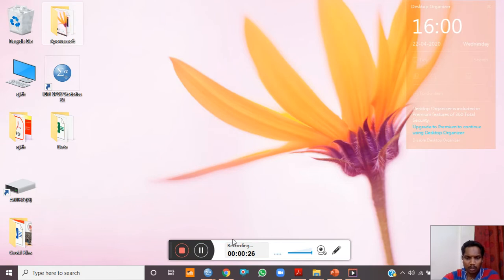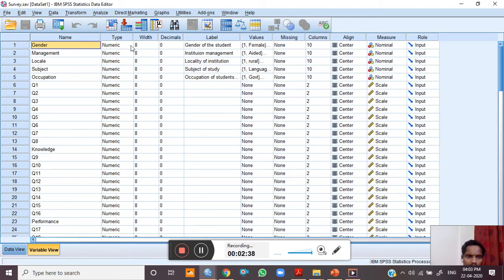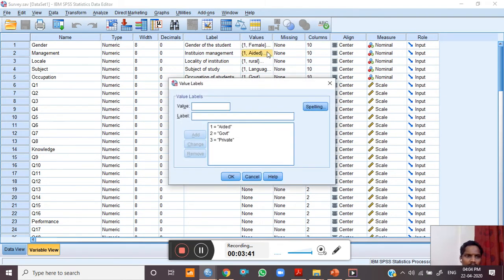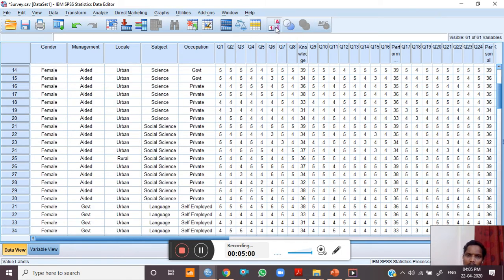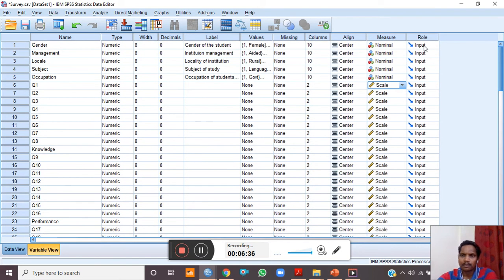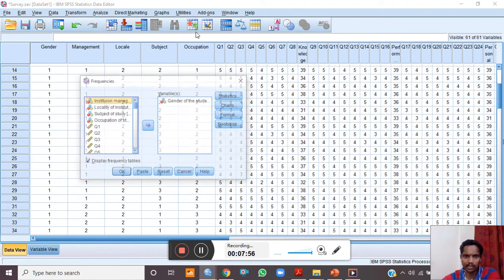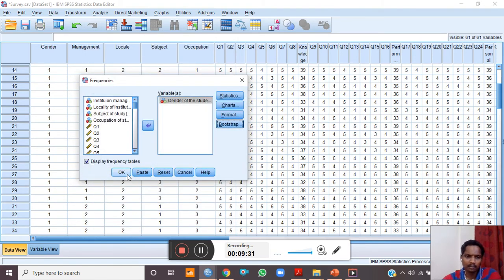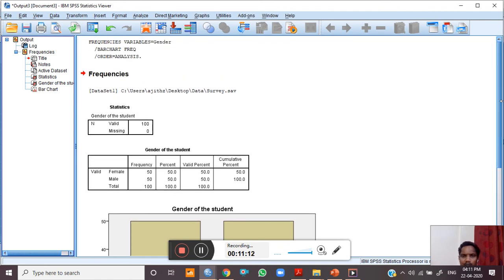How to calculate freequency of single variable in SPSS